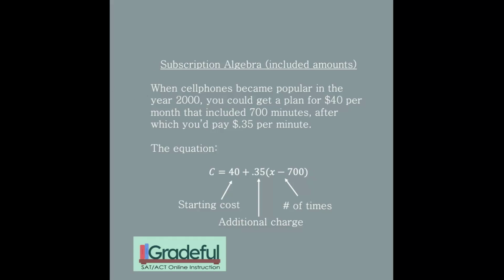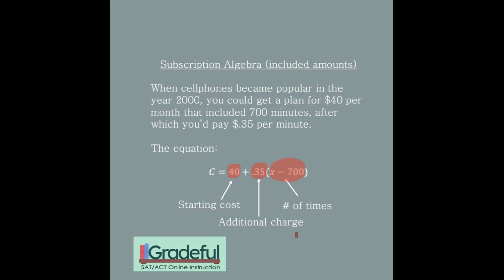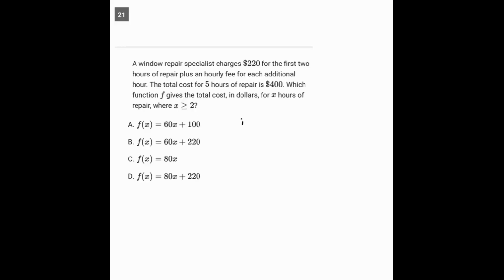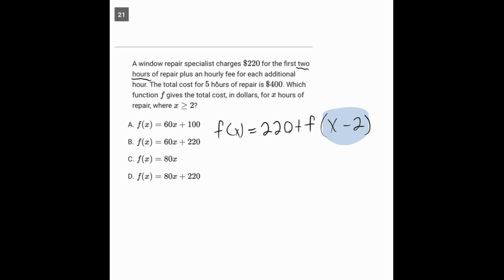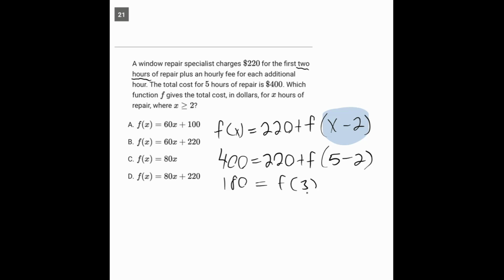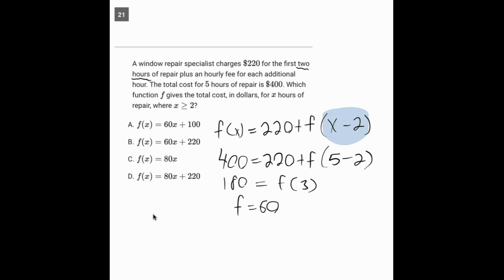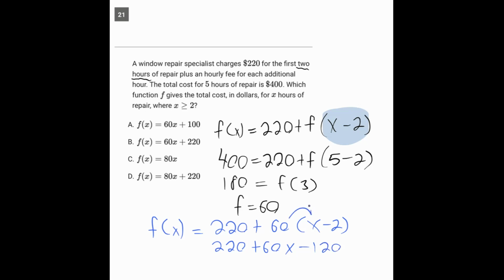Question 21 Math Module 2 Hard, SAT Bluebook Test 3 – SAT Prep